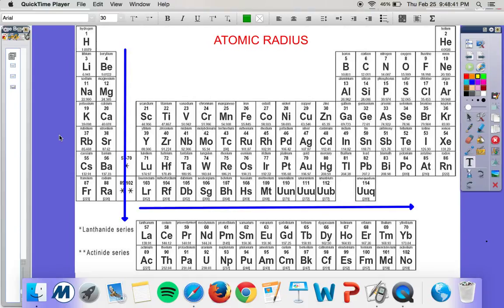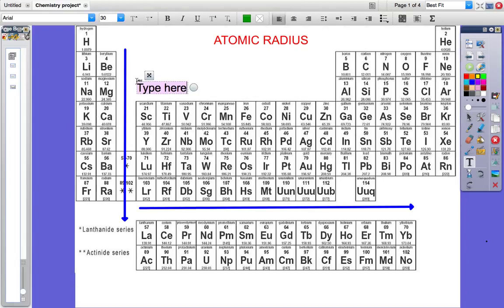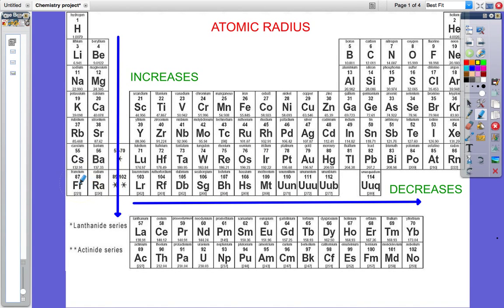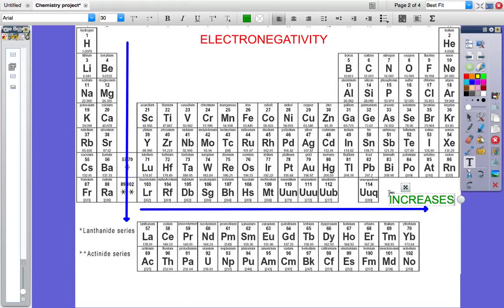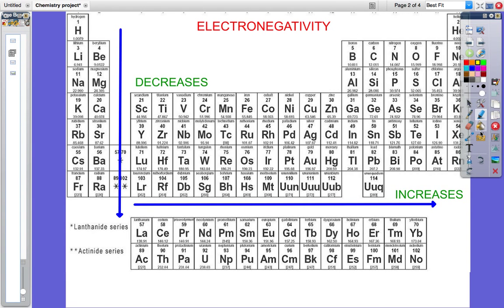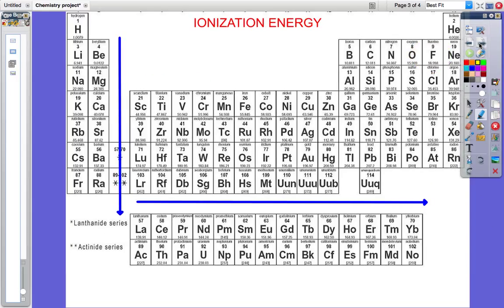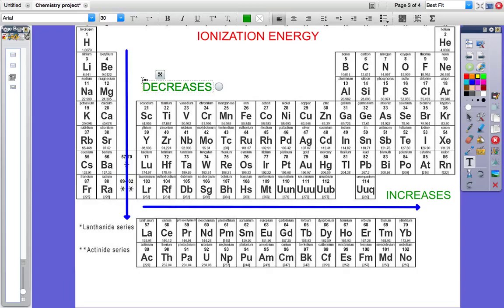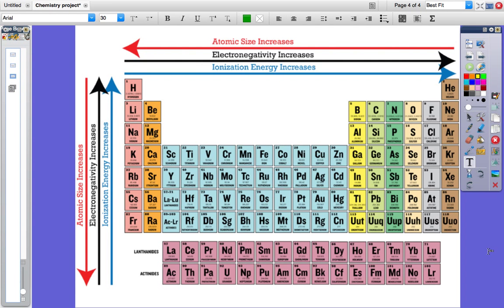Periodic Table Trends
Maddie Little